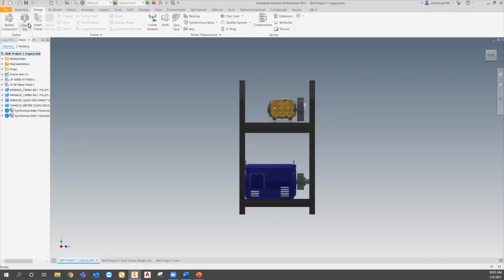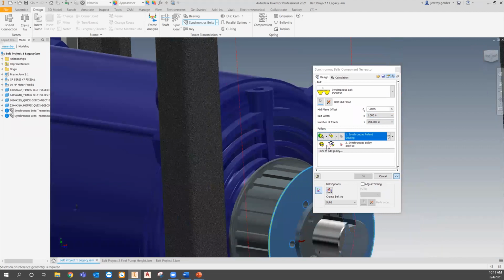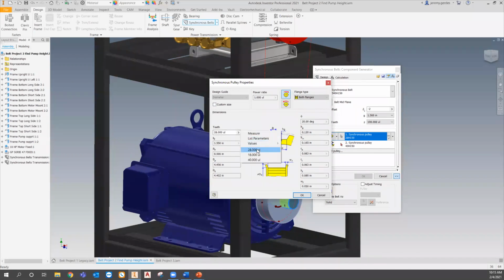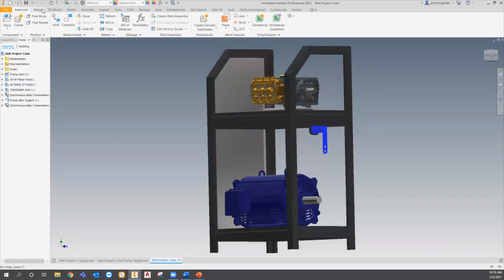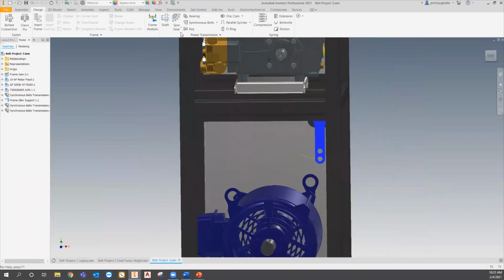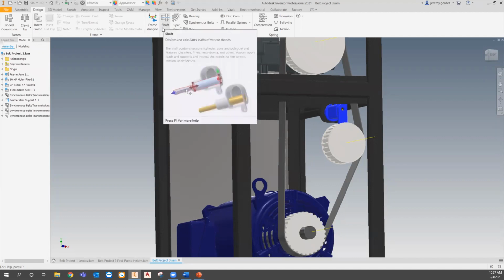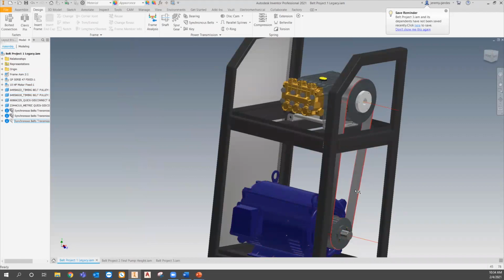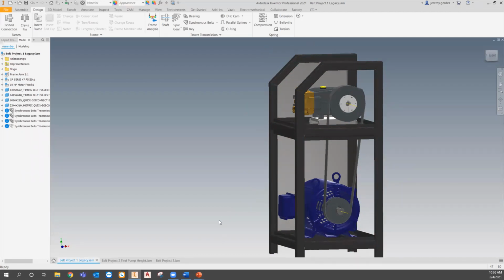Inventor Design Accelerator: Power Transmission Synchronous-Belts | AVA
Introduction: 00:00
Topic Overview: 2:26
Demo: 3:38
Using Pulleys from your Parts: 9:31
Using Pulleys and Calculations Built into Inventor: 15:41
Summary: 23:35
Q&A: 24:47

Do you use belts and pulleys in your product design? If so, Inventor provides tools for Synchronous-Belt drive creation and for validation and optimization of pulley layouts in mechanical power transmissions for industrial use. In this webinar, we will review some of the features in the 2021 Inventor release, and show you how to:

-Choose pulley types and size by using built in calculations in Inventor, specifically for those that may not have legacy data
-How to choose placement types for pulleys in the assembly for design standards.
-Find the right belt types and sizes

For those that might be struggling to choose the correct synchronous belt pulley, this session will help you choose the correct size, along with the best way to place your pulley within your Inventor assembly. This session is aimed at helping you make the best decisions for your designs.